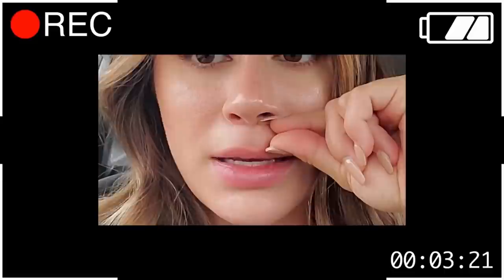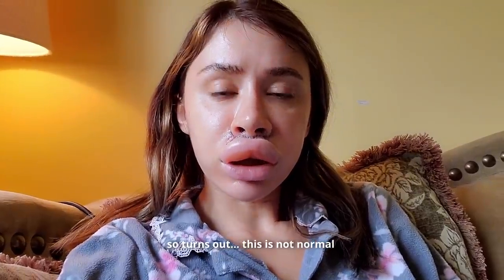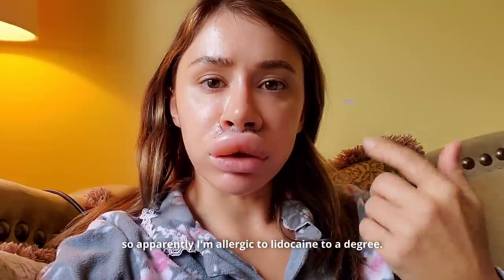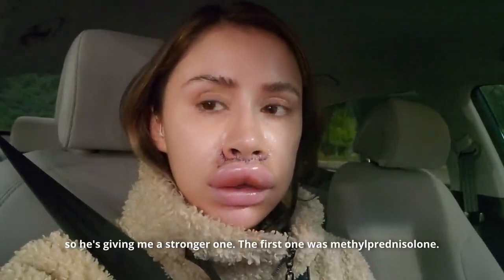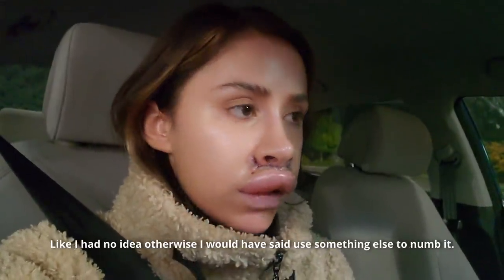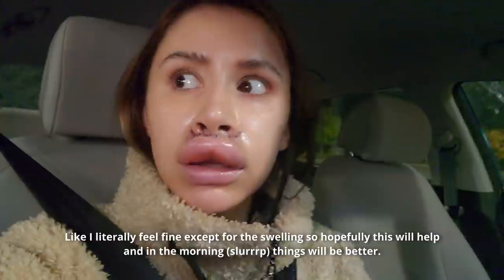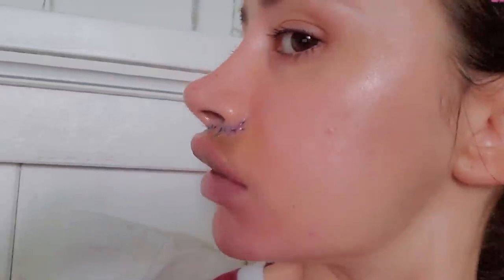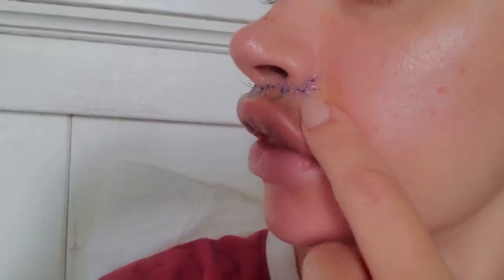LIP LIFT SURGERY 💉 Episode 2 - When it goes very wrong...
Disabled comments on this video for my own mental health. If you do not support other peoples life decisions, then do not watch these videos. Keep your beliefs to yourself and do not project your beliefs onto others.
This lip lift surgery has been a year in the making. I wasn't sure if I even wanted to upload this footage. Over the many years I have been on youtube, even before fillers, I always got hate comments about my lips. Even before then a running joke always went around in my personal life about the large space between my nose and upper lip.

Over the past 6 years I had been getting lip filler in my upper lip in an attempt to push my lip up, reducing the philtrum space. Of course, this did not work and resulted in overfilled and unnatural-looking lips.

In early 2019, I discovered lip lift surgery aka philtrum reduction. I had contemplated getting the procedure since then and in late 2020 I decided to do it.

This is my lip lift journey.

BRONWYN PAPINEAU SOCIAL MEDIAS

★ Bi-weekly exclusive updates
No algorithm to stop you from seeing what's new.

★Access to all content updates
See everything that's going on from every platform with no restrictions.

★Exclusive early access
get early access to shop new products & merch launches before everyone else!

ABOUT BRONWYN PAPINEAU

Hey all! I am Bronwyn Papineau, current online alias is HoneyBii, previously known as the aliases of BiiBiiBeauty & BiiBiiBap

I am a Canadian girl living in Toronto Canada.
I have 8+ years of career experience as a skincare specialist for both retail and online stores, helping those find the perfect skincare products for their skin conditions and needs.

I have been providing skincare advice as a professional and Youtuber with both an education in skincare and marketing for the majority of my adult life.

On my channel, you will find everything skincare, beauty, and fashion-related including skincare tips, advice, routines, tutorials, and more!

𝐈 𝐔𝐏𝐋𝐎𝐀𝐃 𝐍𝐄𝐖 𝐕𝐈𝐃𝐄𝐎𝐒 𝟏-𝟐 𝐓𝐈𝐌𝐄𝐒 𝐀 𝐖𝐄𝐄𝐊!

---𝙁𝙄𝙇𝙈𝙀𝘿---
𝙇𝙪𝙢𝙞𝙭 𝙂𝙃4
---𝙀𝘿𝙄𝙏𝙀𝘿---
𝙋𝙧𝙚𝙢𝙞𝙚𝙧𝙚 𝙋𝙧𝙤